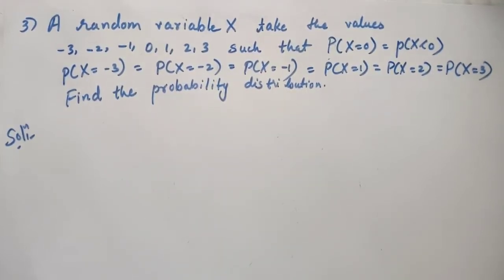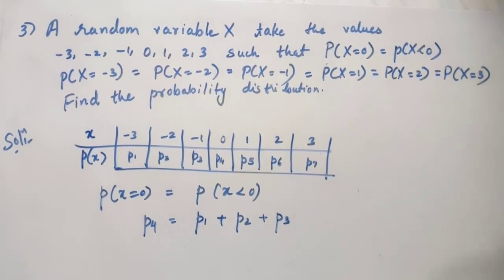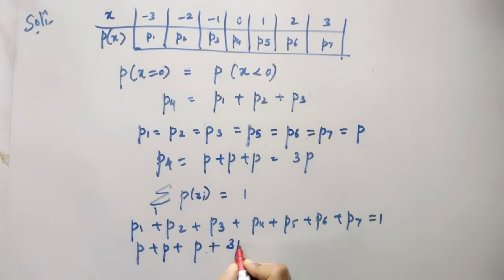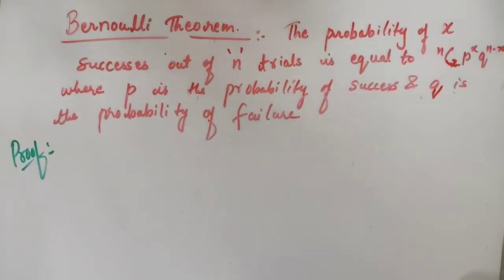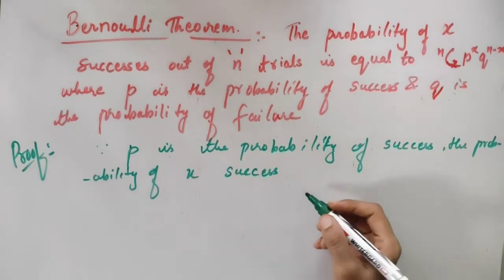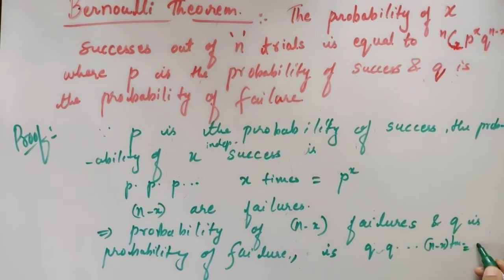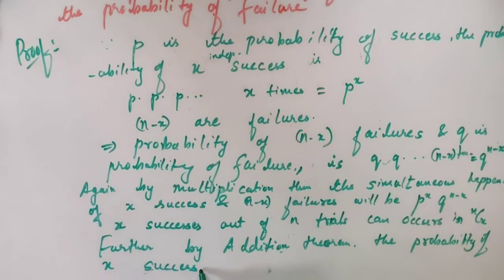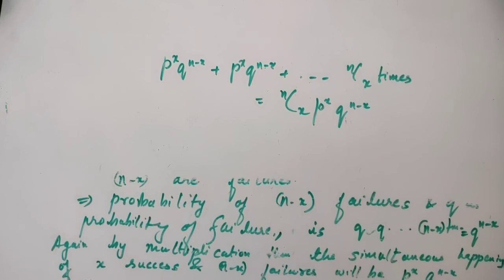18mat41/ module 3 / class 5